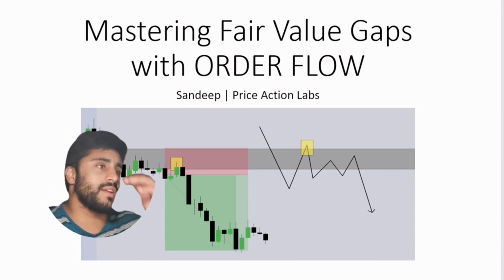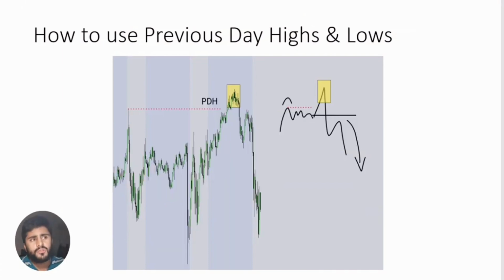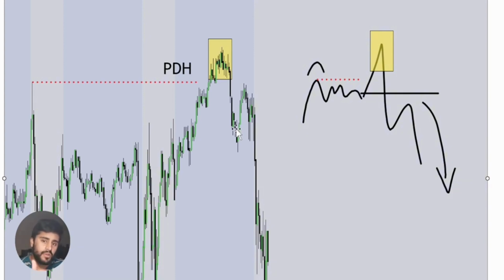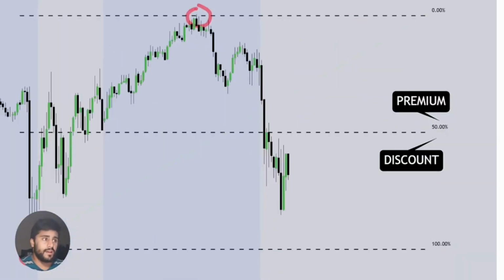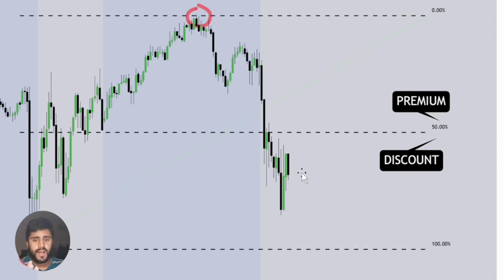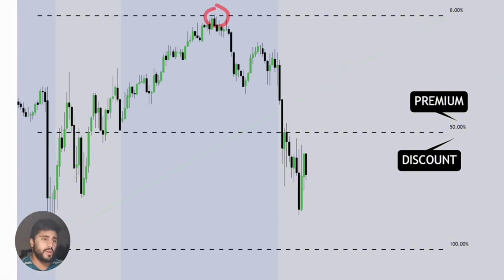Use order with FVGs